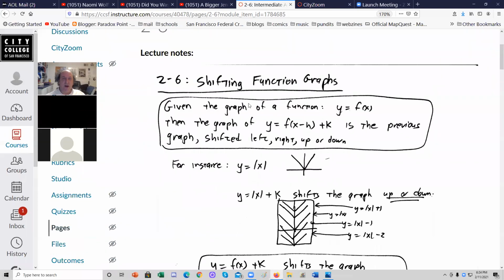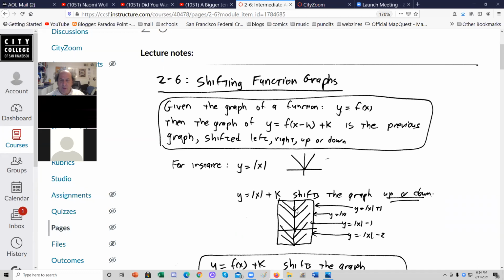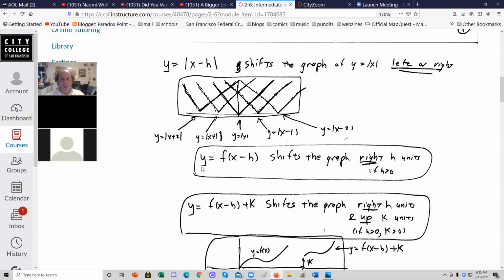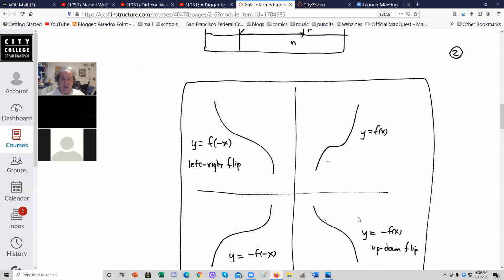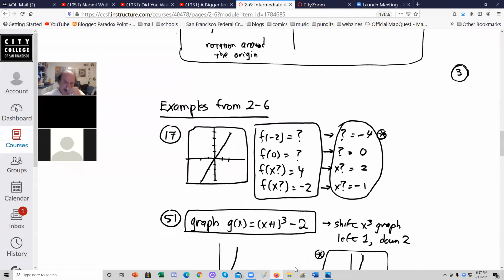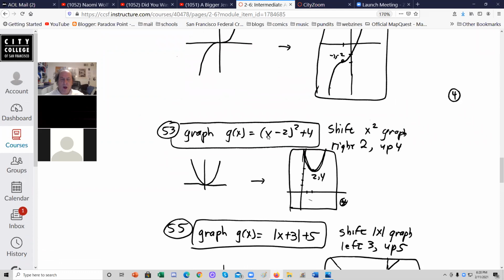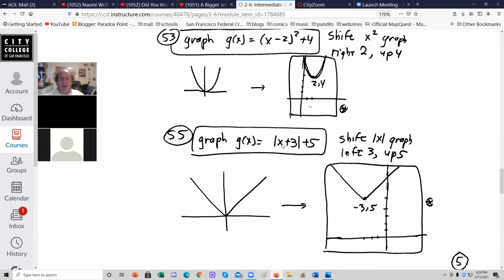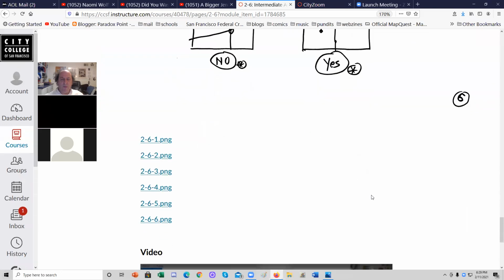intalg 2 6